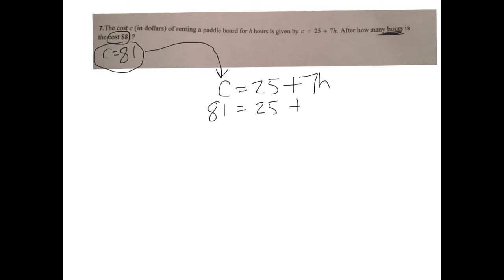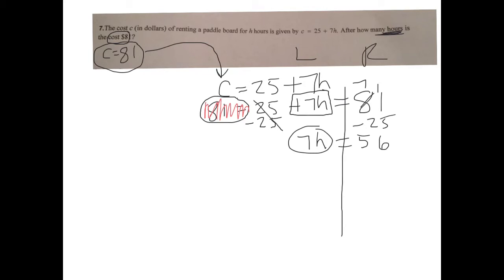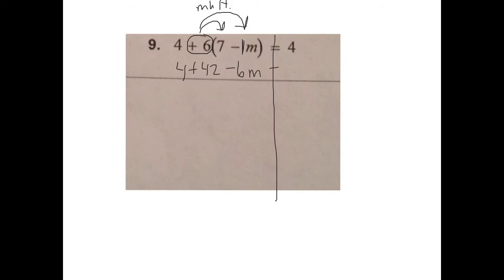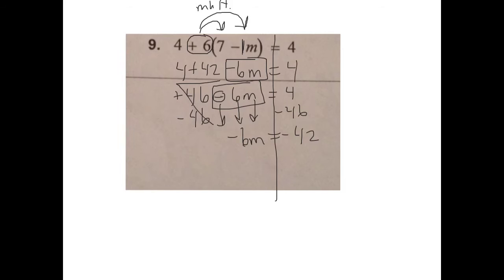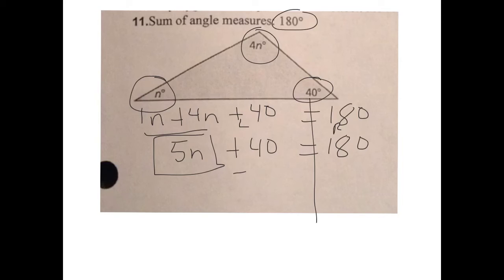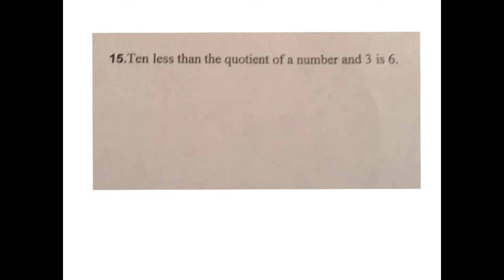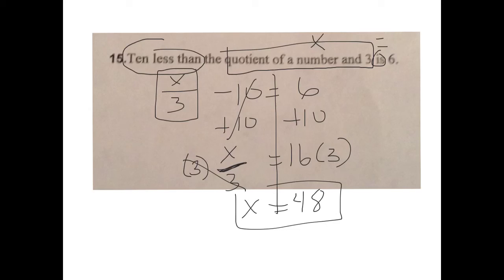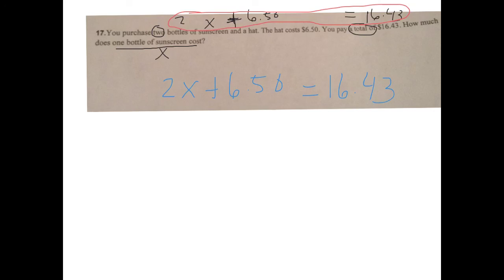1.2 Practice 8-26